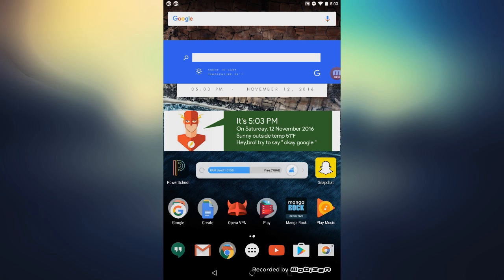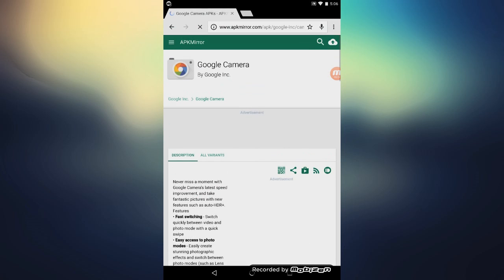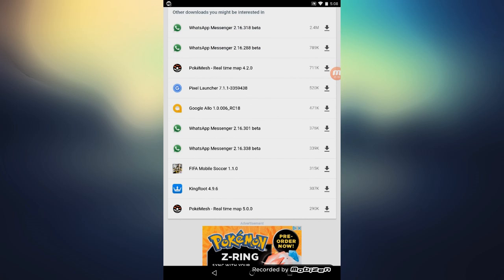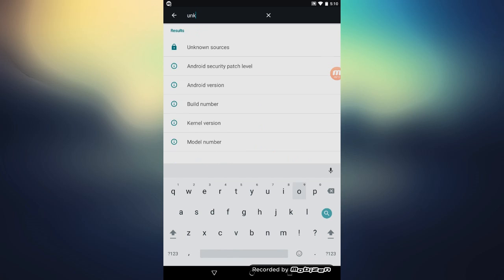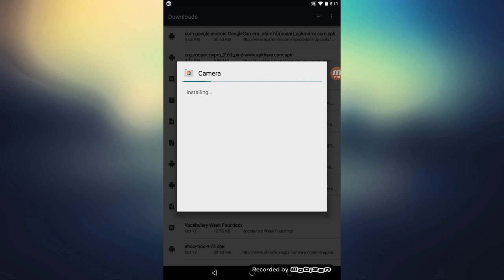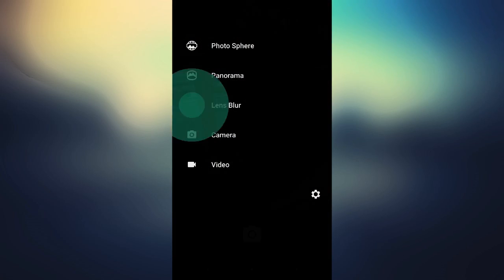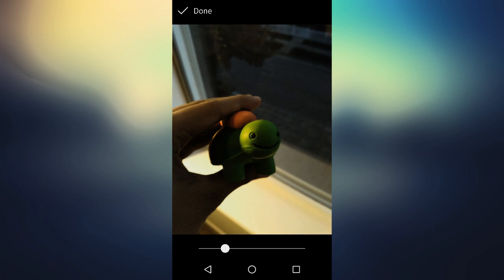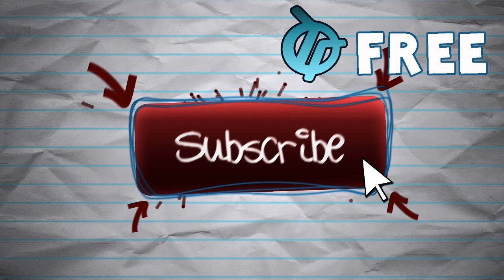IPhone LIKE PHOTOS ON ANDROID!! | PORTRAIT MODE ON ANDROID | DSLR PHOTO ANDROID FREE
Hey Guys! Have you heard of the new portrait mode on IPhone Plus? Today I will show you how to get that feature on your android device for no cost at all!